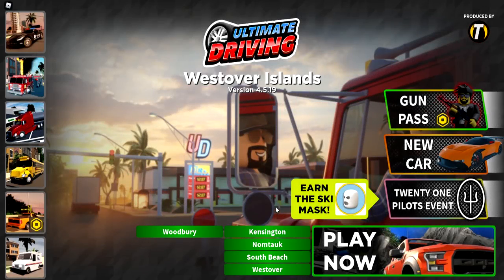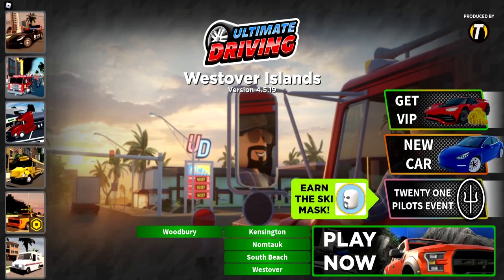FREE ITEM! HOW TO GET Car Radio Ski Mask on Roblox! (ROBLOX TWENTY ONE PILOTS EVENT)